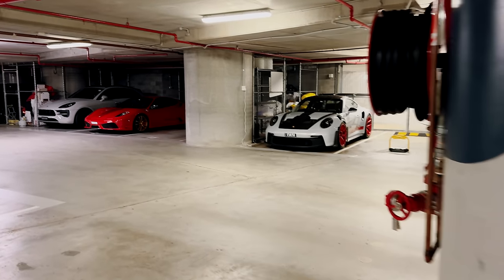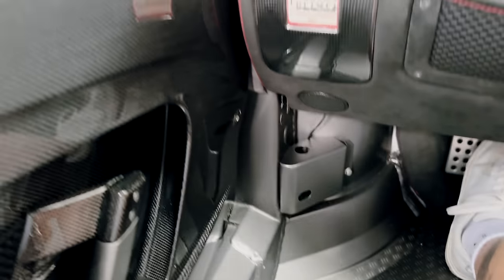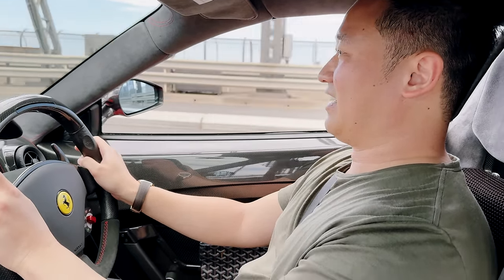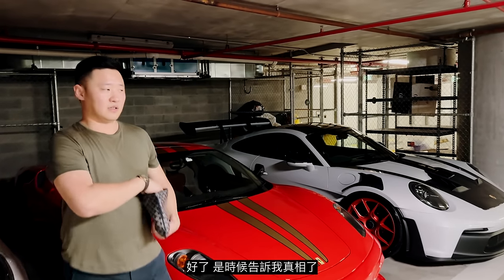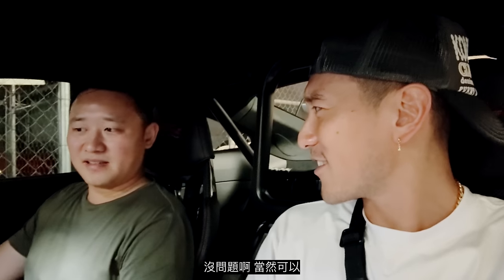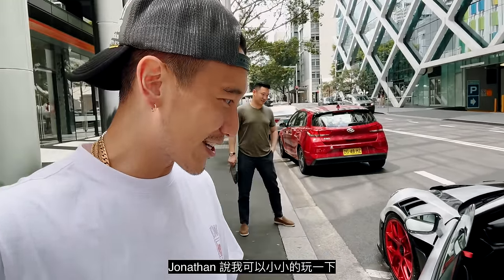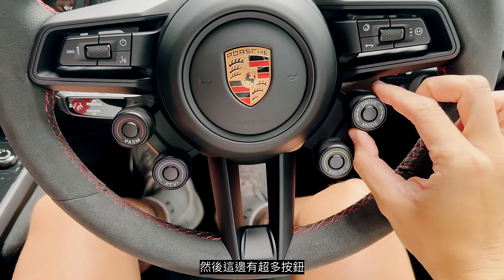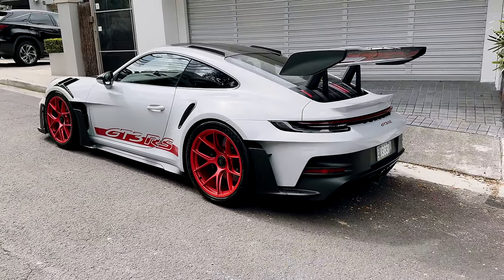EMC首次前往雪梨！跟著Sunny與好友的收藏車在澳洲奔馳！EMC in Sydney with the 992 GT3RS & 430 Scuderia《EMC Vlog Vol.108》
這集特別的EMC Vlog帶大家來到了雪梨！！ 而且還是Sunny親自自拍的一集，這次Sunny找了他在雪梨的好友Jonathan，並向我們介紹了他的兩台愛車-Porsche 992 GT3 RS 以及 Ferrari 430 Scuderia，這麼香的兩台猛獸各位朋友一定要看的吧！

購買EMC Wheels請私訊EMC官方帳號